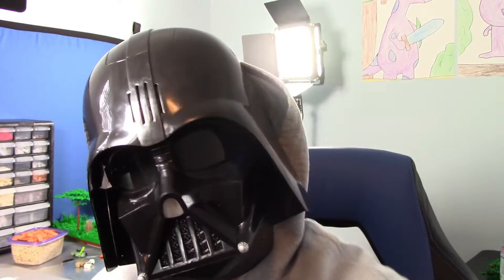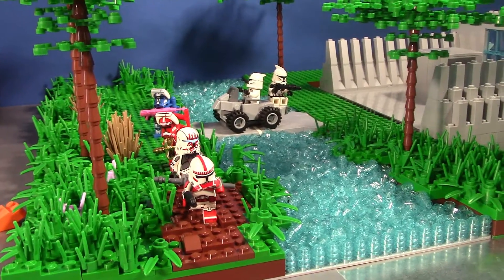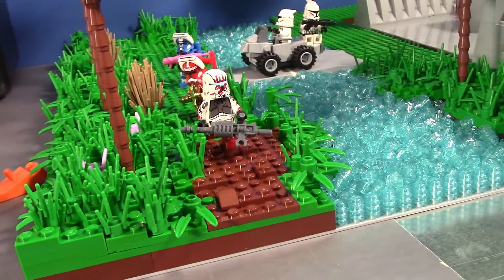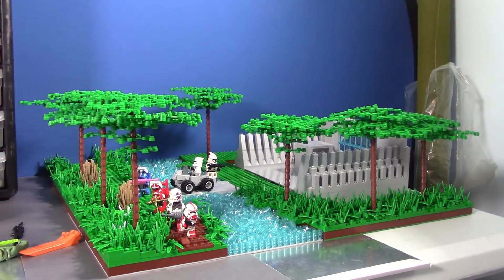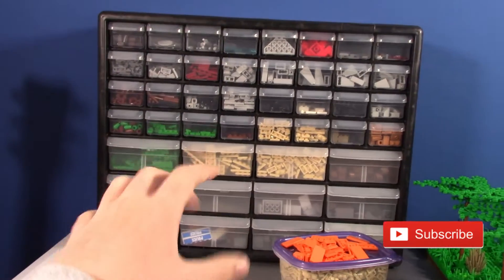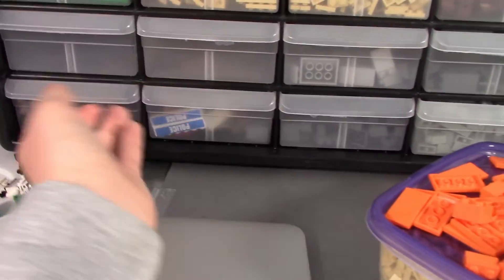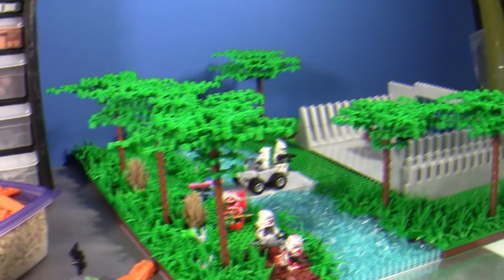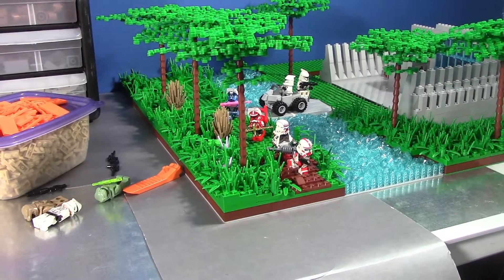Building A Clone Base in Lego Week 7